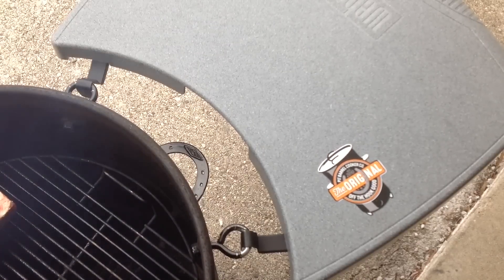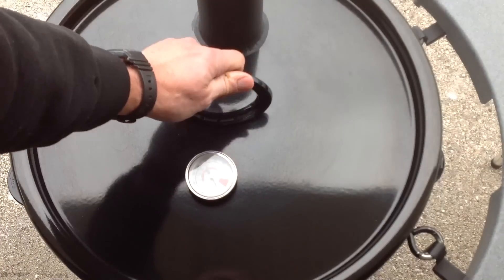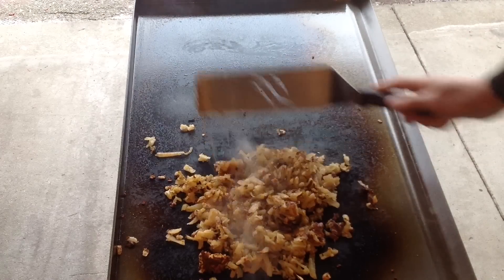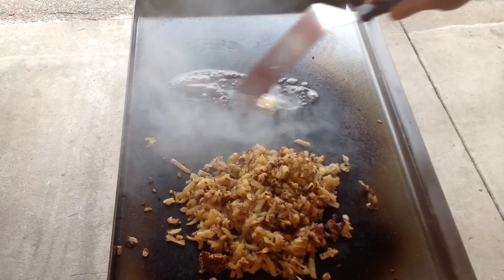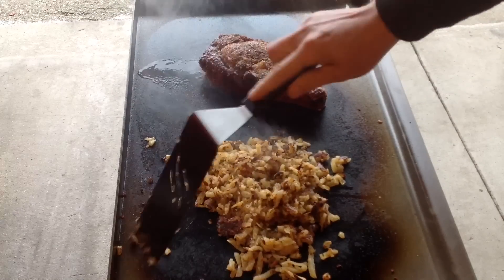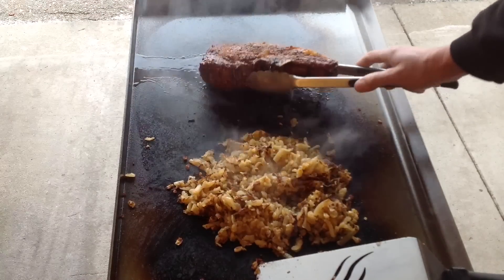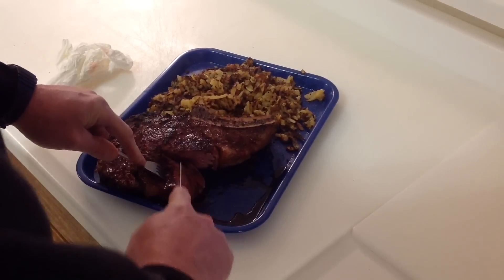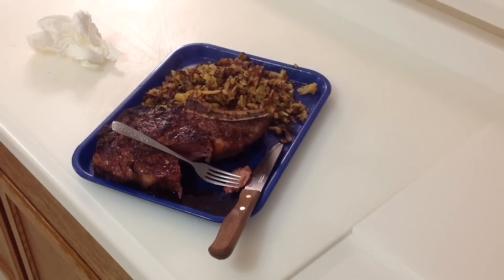Pit Barrel Cooker Standing Rib Roast Reverse Sear on the Blackstone Griddle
Pit Barrel Cooker Standing Rib Roast Reverse Sear on the Blackstone with Hash Browns